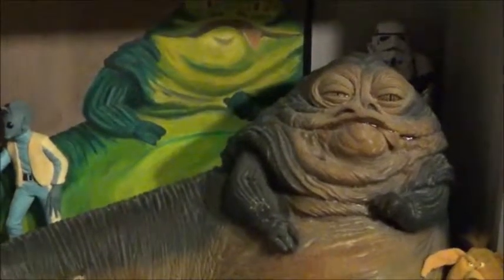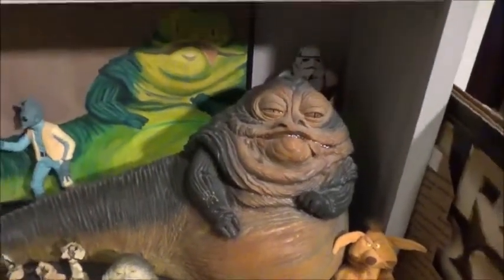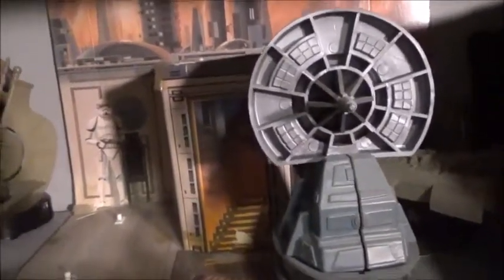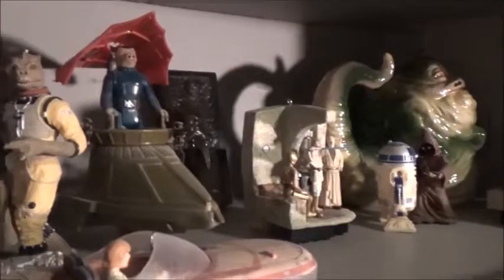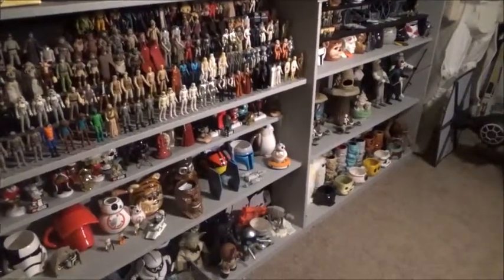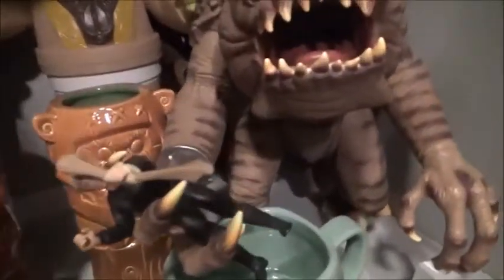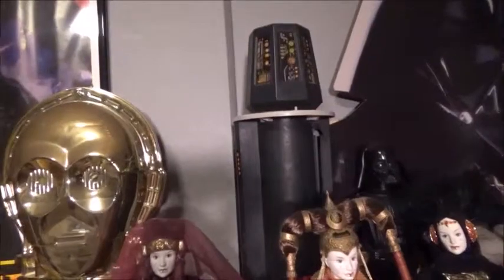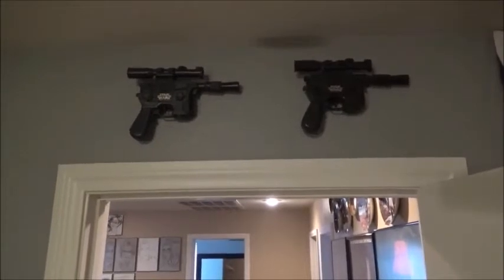Growing up Star Wars: When your toys become collectibles (ep. 3)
This is the 3rd video in the series.